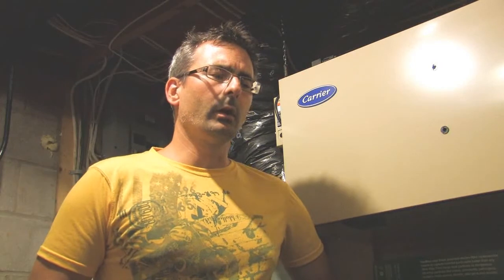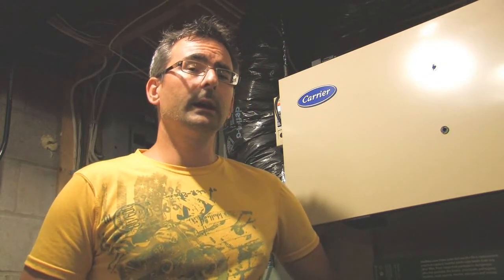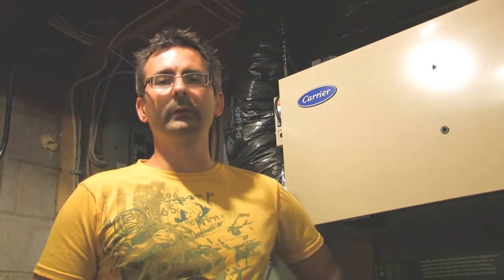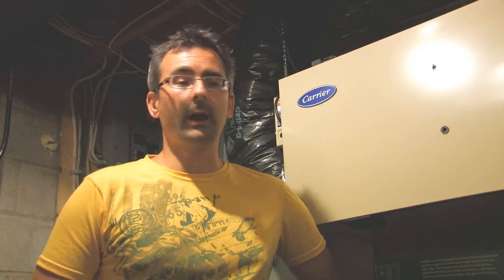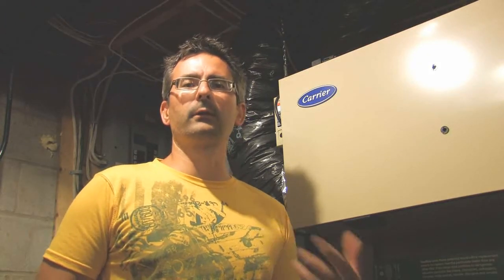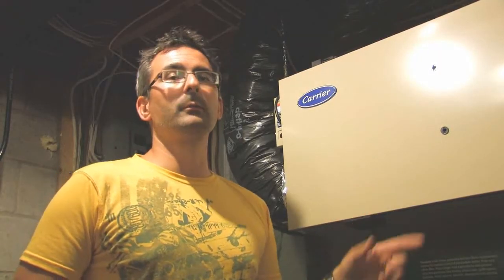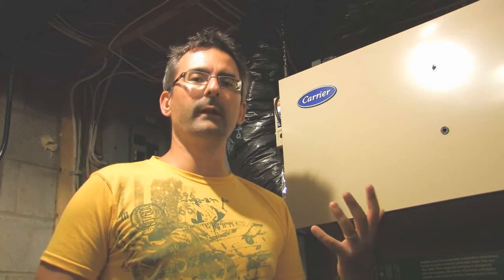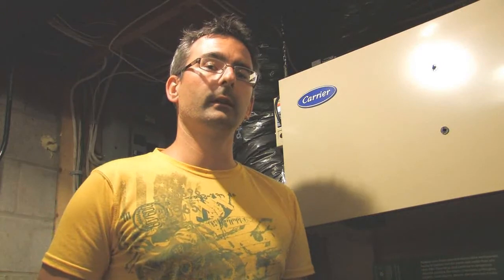Episode 110 2012 ERV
A follow up video to my ERV (energy recovery ventilator) mechanical unit.